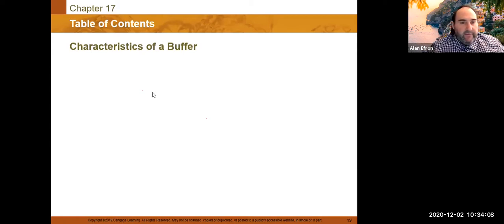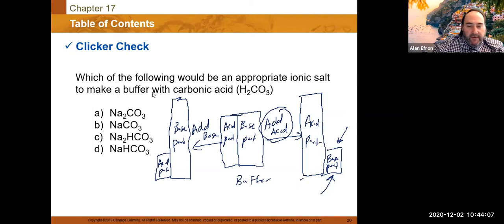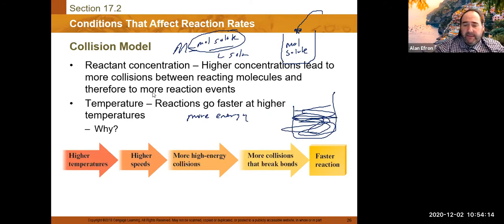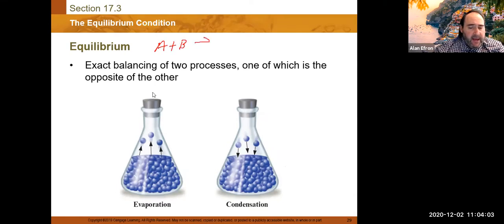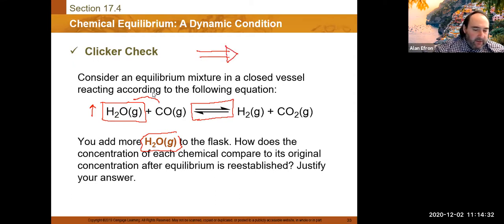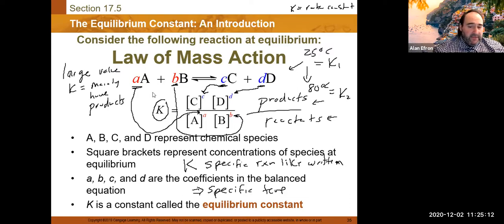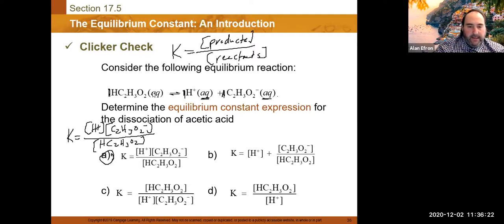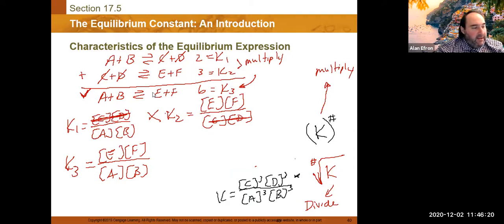Chem 3 Lecture 12/2/20 (Ch 17)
We lectured on Ch 17 (equilibrium)